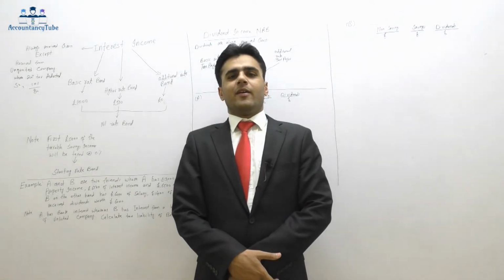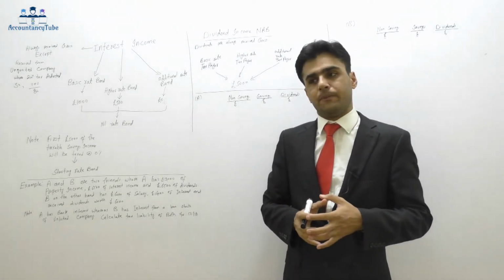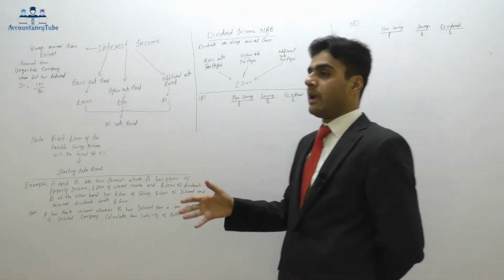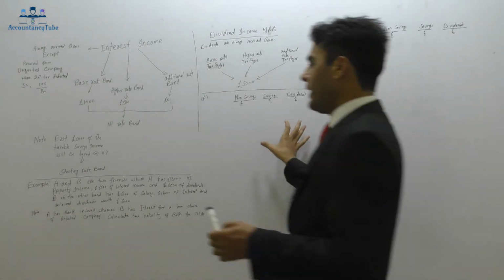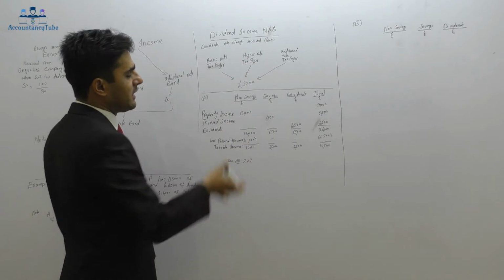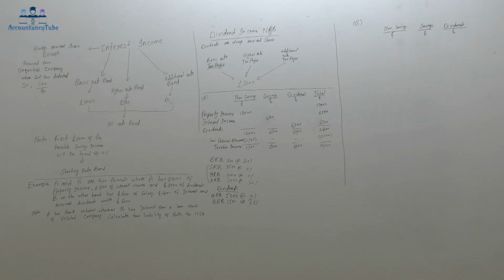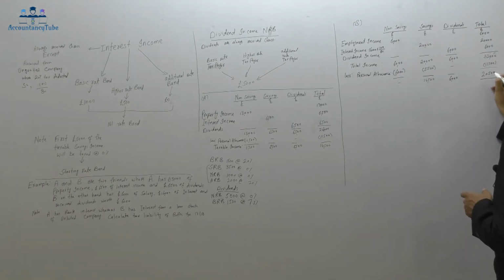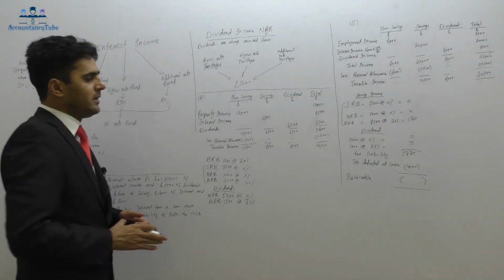ACCA Taxation | Interest & Dividend Income | Accountancytube.com